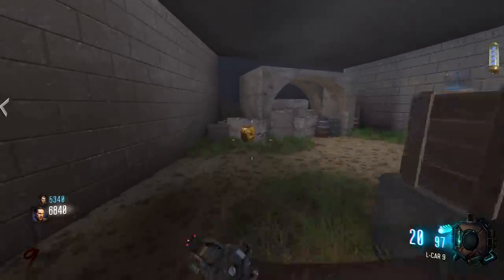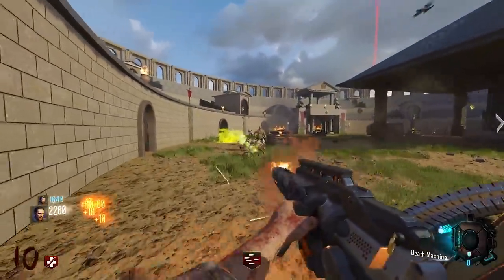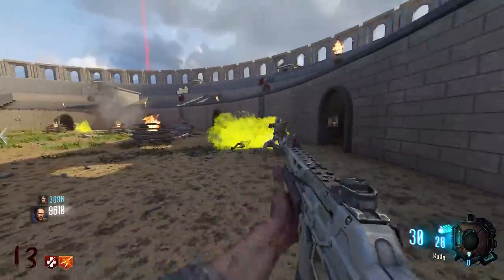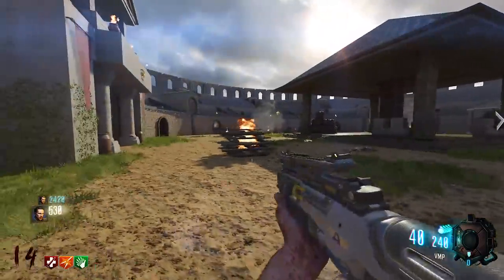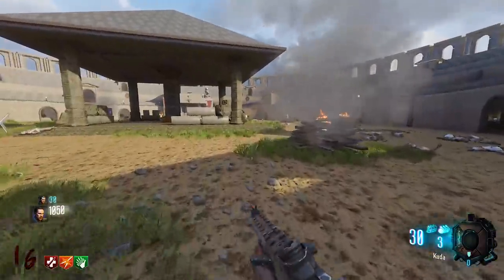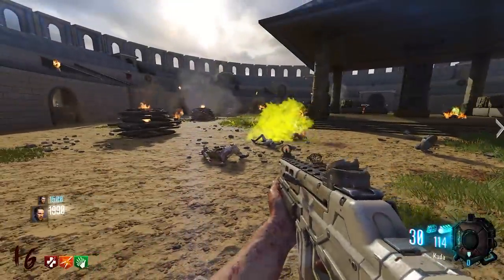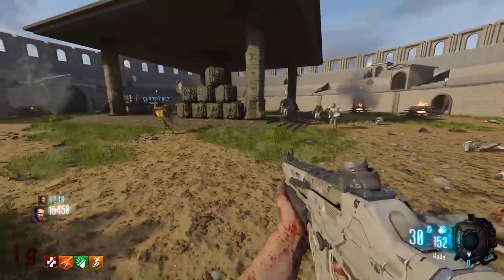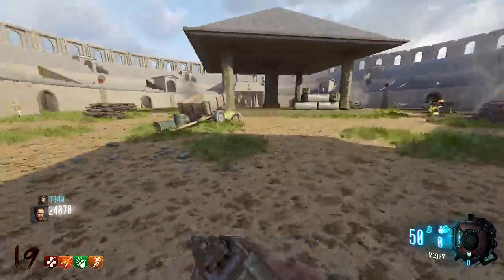COLISEUM - Full Playthrough - New Zombie Map! (Call of Duty Zombies Map)